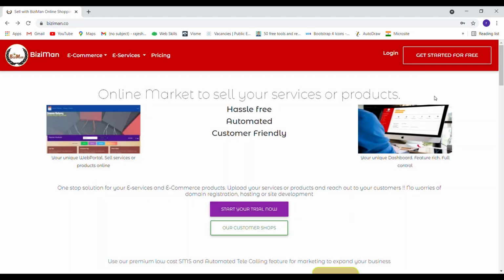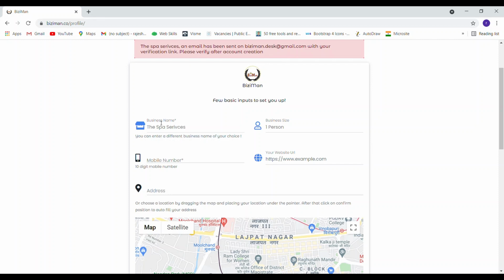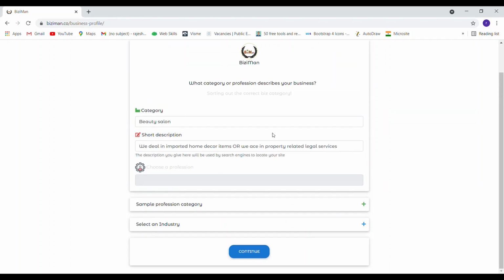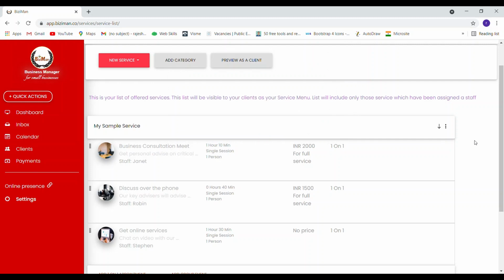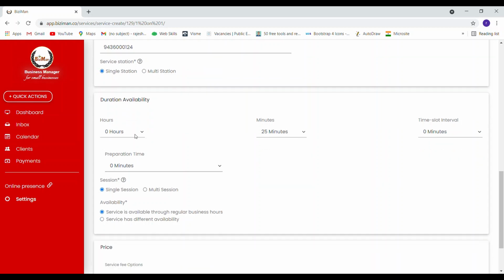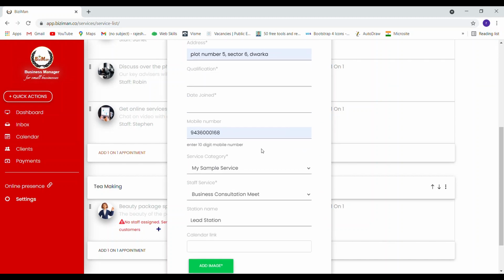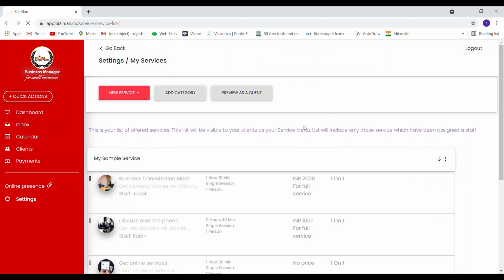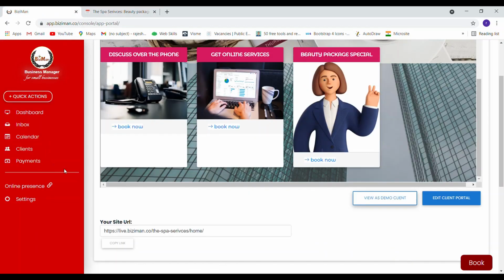Create a Services site on Biziman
Biziman is one of its kind site for service providers to sell their services by allowing their clients to book services online. The site can be created in very simple steps a new web page is ready in minutes from where services can be booked